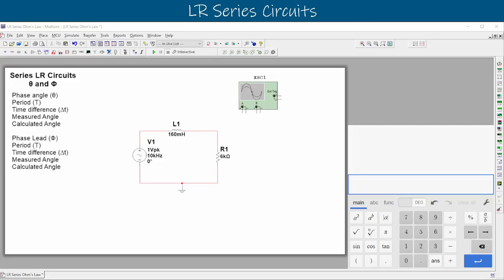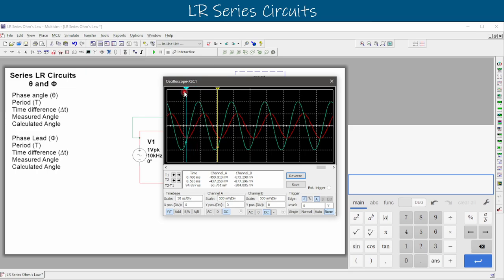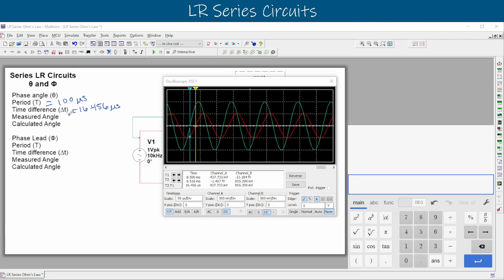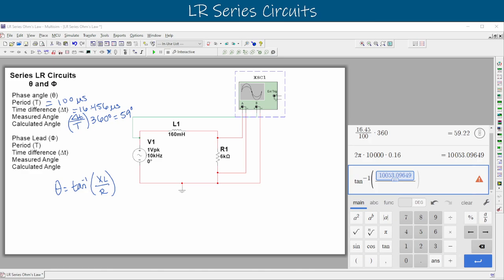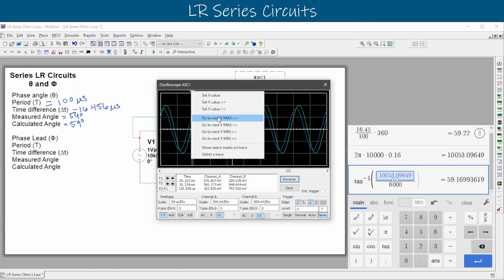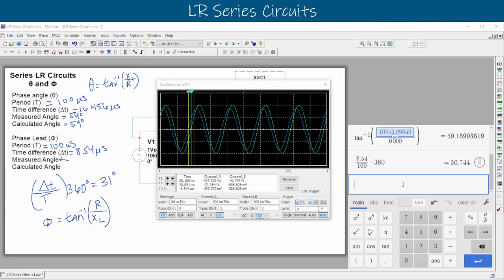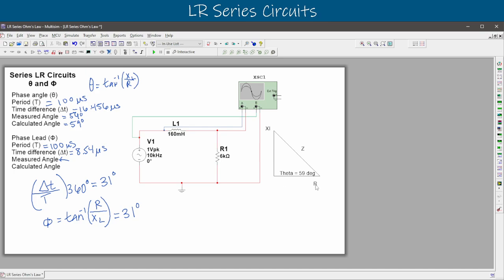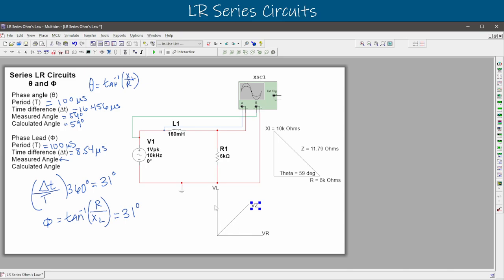Series LR Circuit Phase Angle and Phase Lead